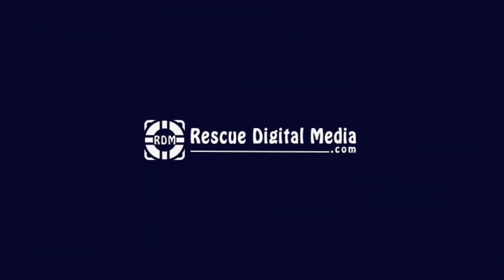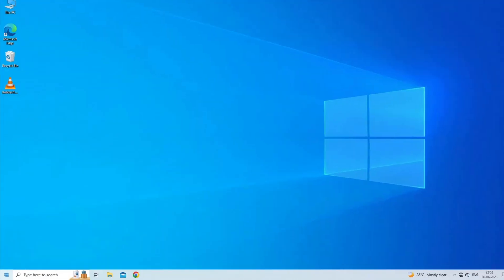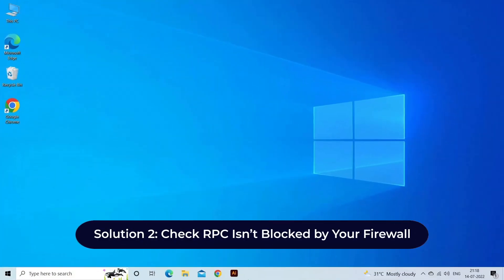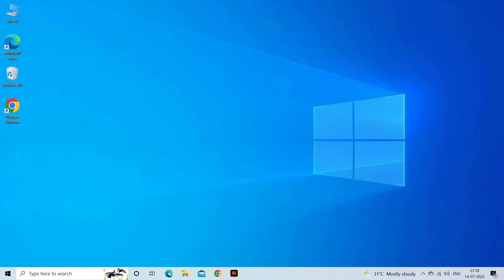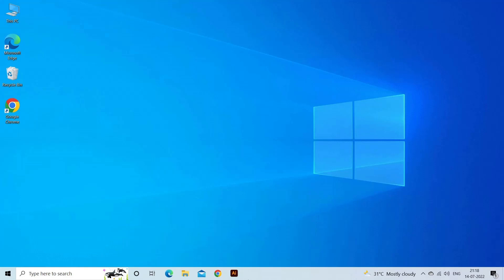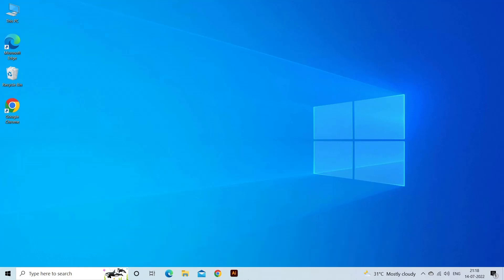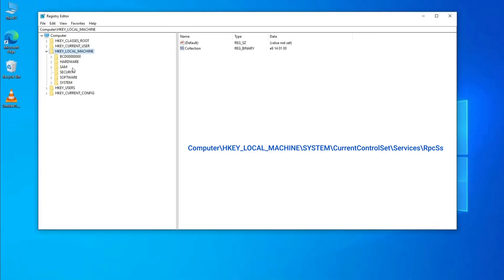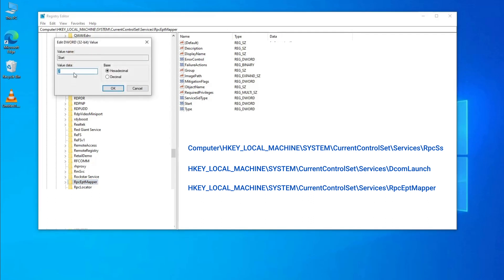How to Fix “RPC Server is Unavailable” Error? | Video Tutorial | Rescue Digital Media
If you encountered "RPC server is unavailable" error, try out the fixes explained in this video to get rid of the error.

Key moments in the video:

00:00 - Intro
00:23- Causes
00:35 - Step 1: Ensure All RPC Services Are Running on Your PC
01:23 - Step 2: Check RPC Isn’t Blocked by Your Firewall
02:08 - Step 3: Boot Using Normal Startup
02:39 - Step 4: Enable IPv6 And File & Printer Sharing
03:23 - Step 5: Flush Your DNS Cache
03:55 - Step 6: Edit Your Registry Settings